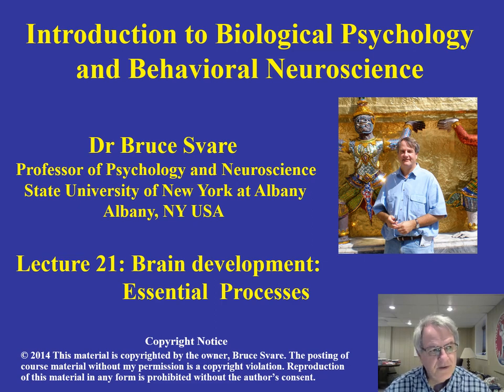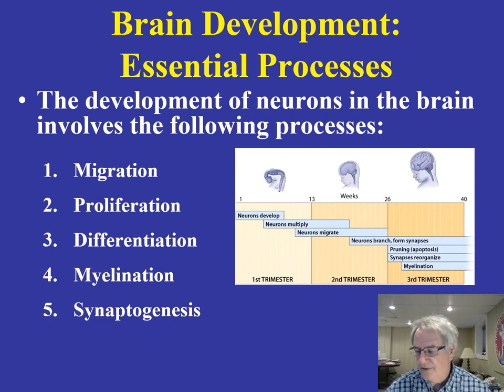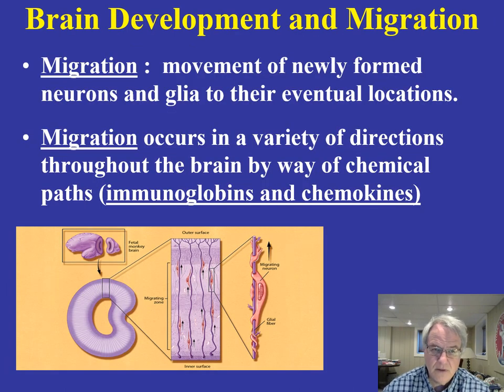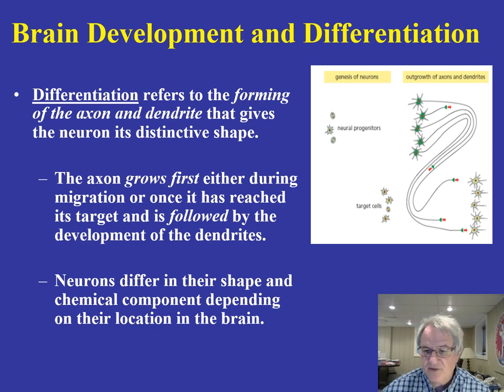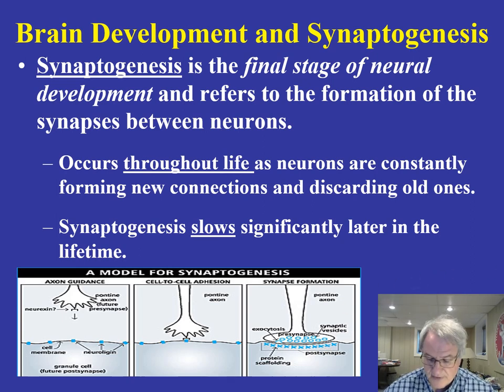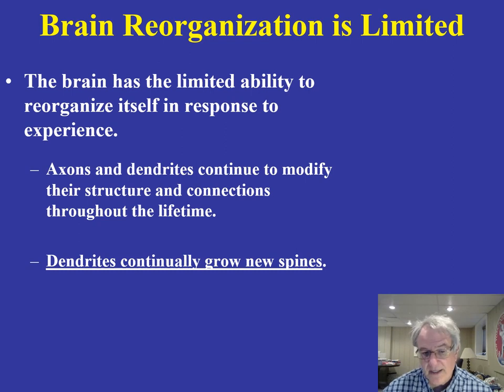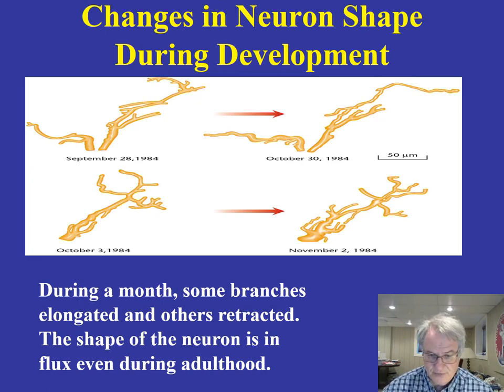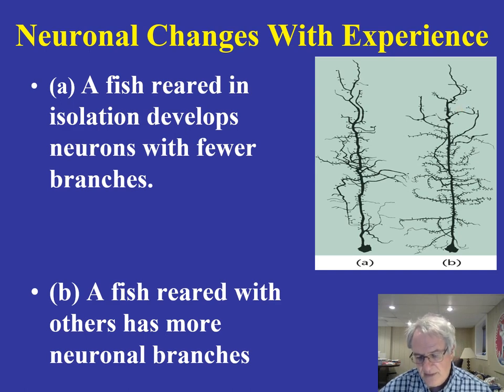Distance BN Lecture 21 Brain development essential processes video